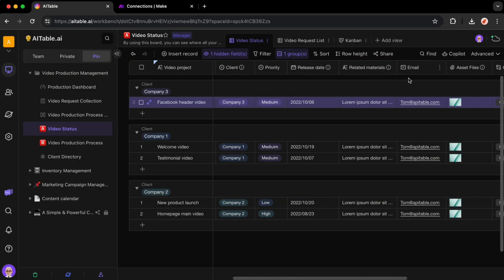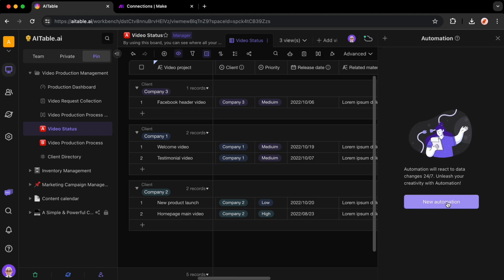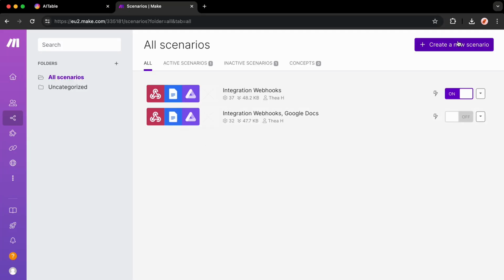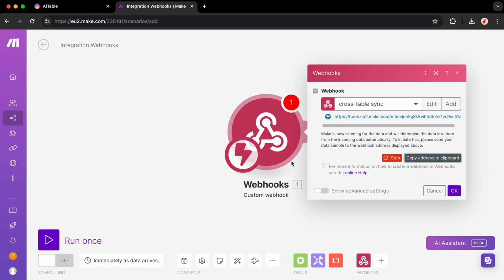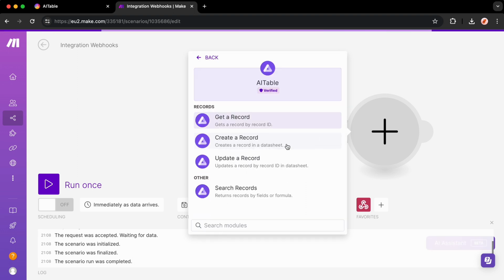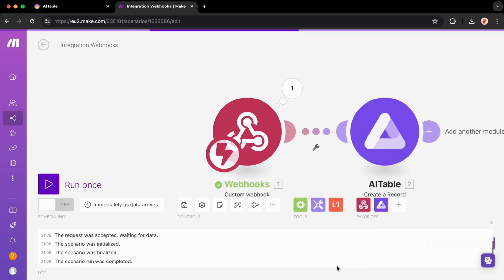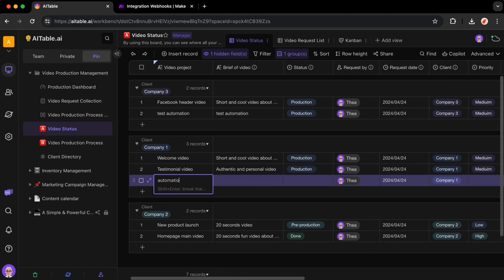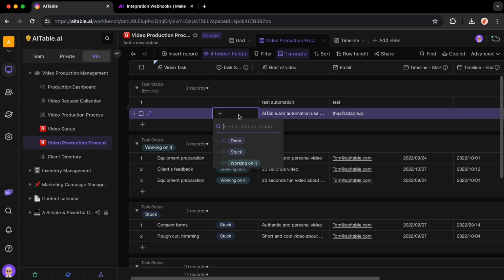Effortlessly Sync Data Across Different Datasheets in AITable.ai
Welcome to our automation tutorial! Today, we'll show you how to seamlessly sync data across different datasheets in AITable.ai. This tutorial will guide you through the process, improving your workflow efficiency. Let's dive in and make your data management a breeze!

🎬Video Chapters:
00:00 - 00:32: Introduction to data cross-table synchronization in AITable.ai.
00:33 - 01:29: How to set up triggers and specific fields in AITable.ai?
01:30 - 02:29: How to sync specific fields between datasheets using Make.com?
02:30 - 02:35: Ready to automate cross-table synchronization?

🚀About AITable:
AITable.ai is a work platform that lets you organize any data with AI. AITable helps to transform your data effortlessly with the Visual AI Database. Streamline your CRM and project management with AI, unlocking new possibilities for growth and efficiency.

Don’t miss out on the opportunity to take your business to the next level with AITable.ai. Whether you’re a business owner, an AI enthusiast, or someone exploring new tech solutions, AITable.ai is your destination.